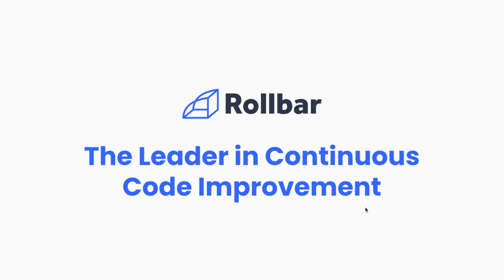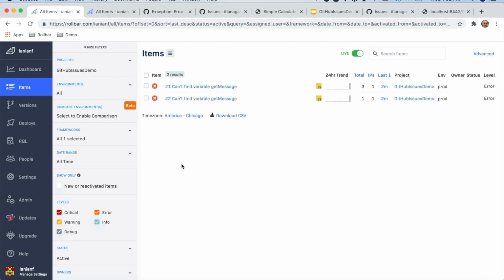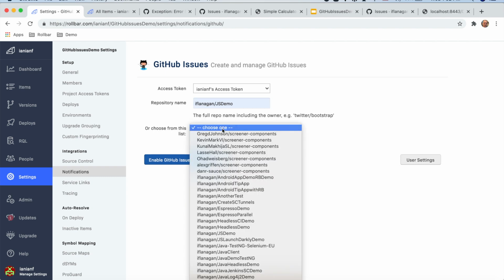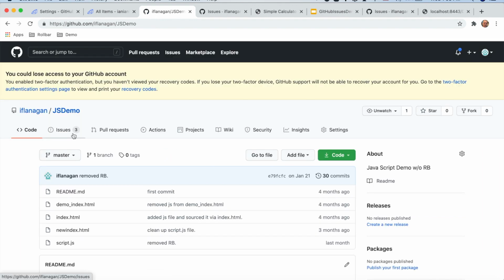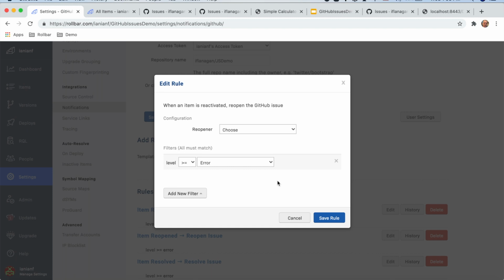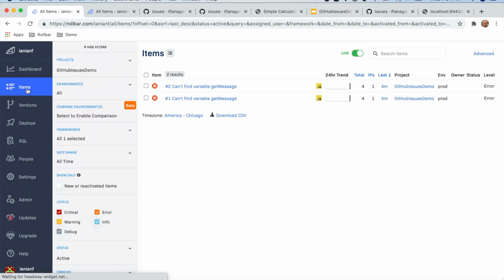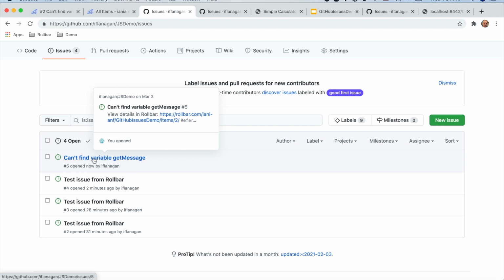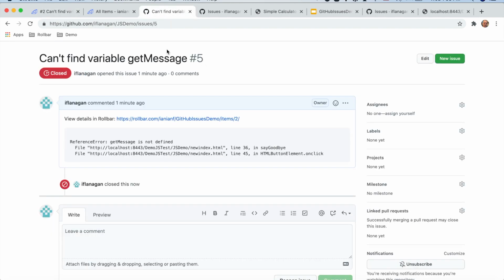Issue tracking with GitHub Issues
Learn how to integrate an existing Rollbar project with GitHub Issues to create and manage Rollbar items in GitHub.